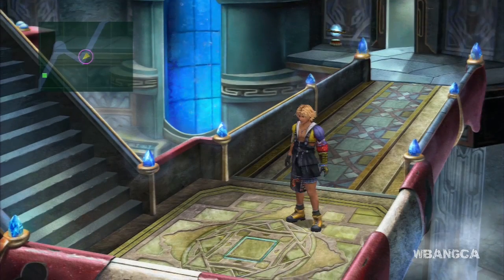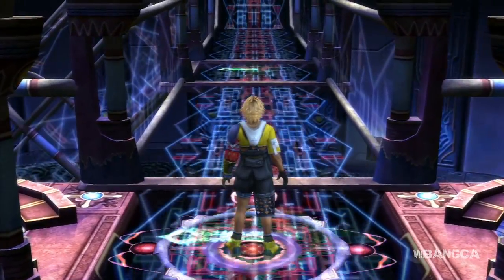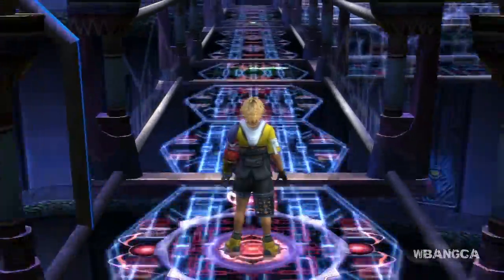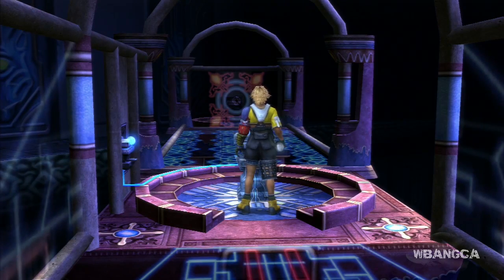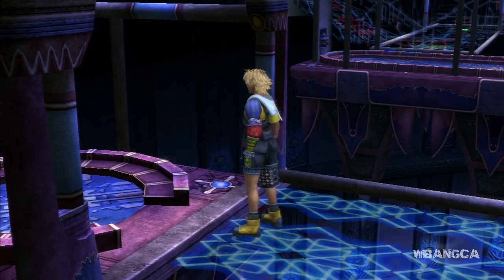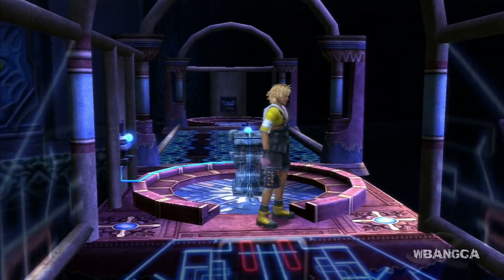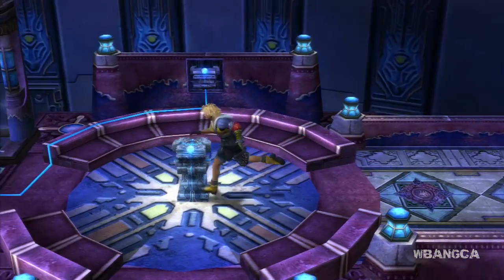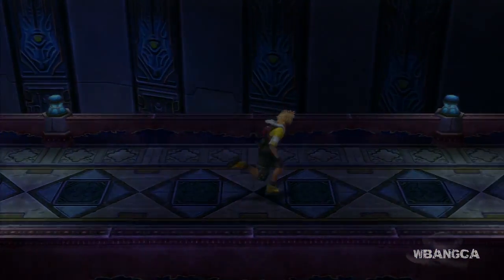Final Fantasy X | HD - Bevelle Temple Cloister of Trials [Part 35]